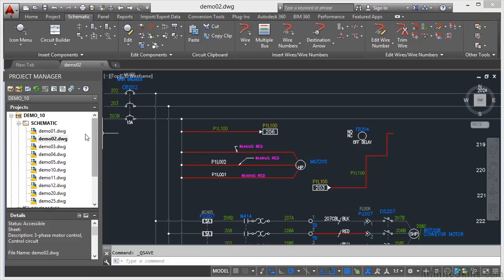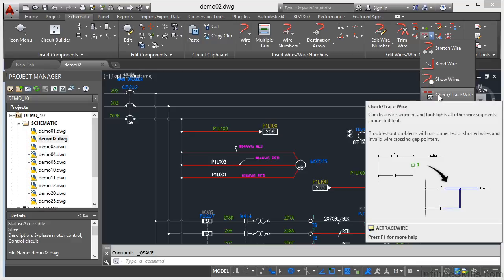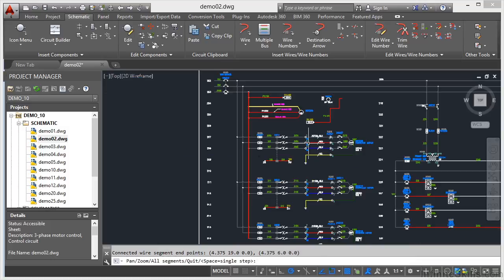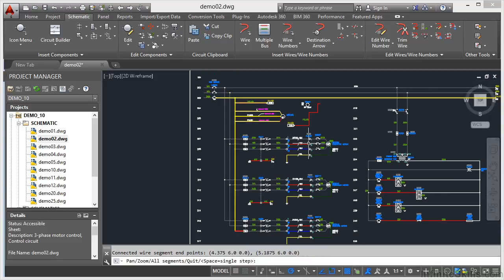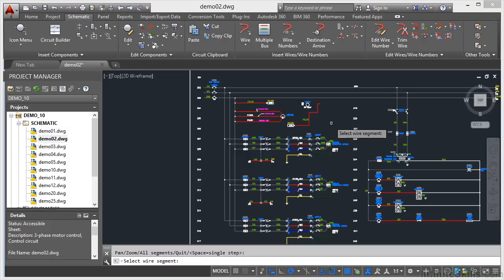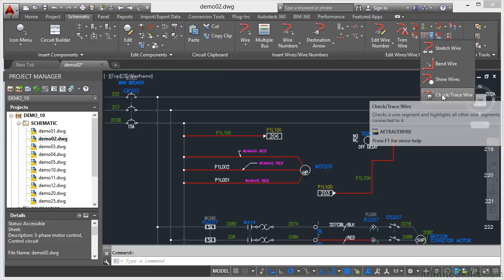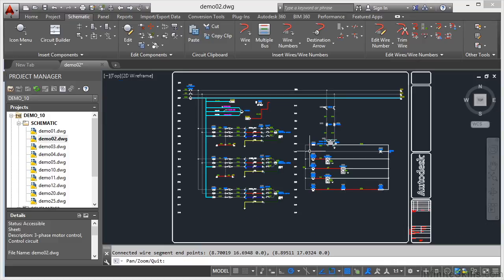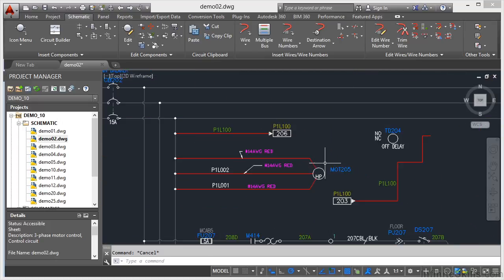10 - 29 Checking And Tracing A Wire